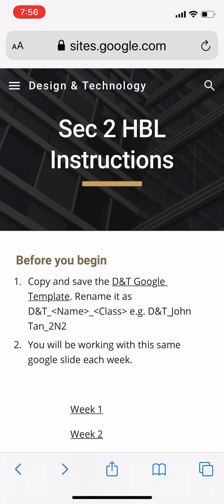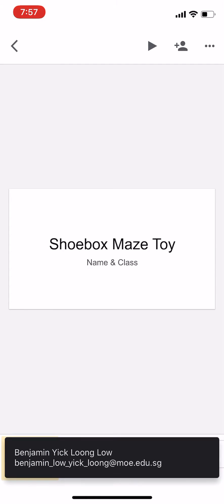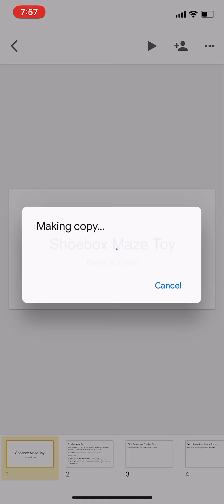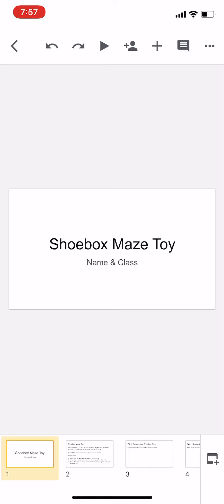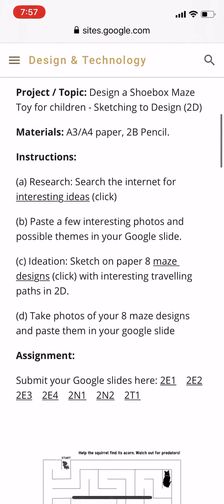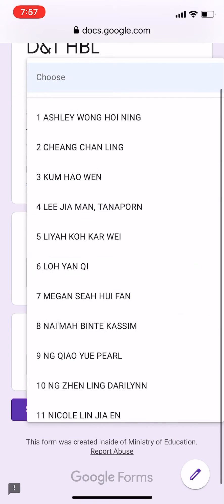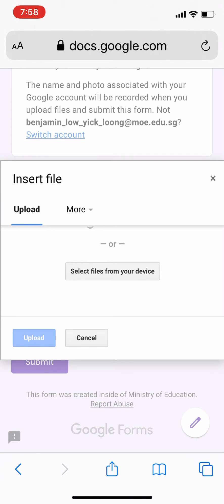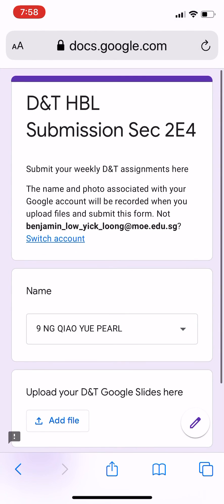How to save a Google Slide template for use later.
How to save a copy of Google slide template for use later